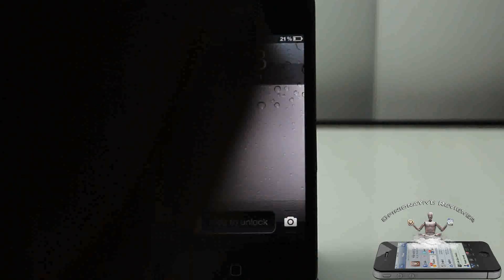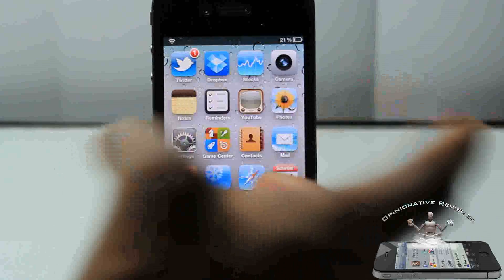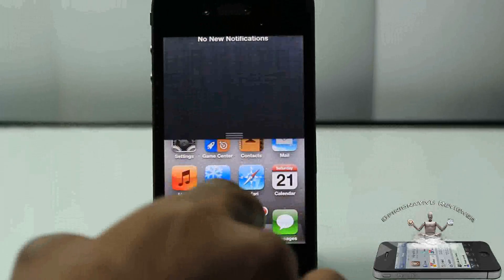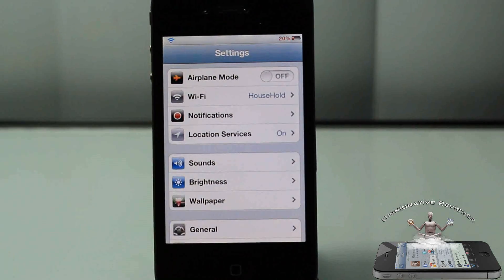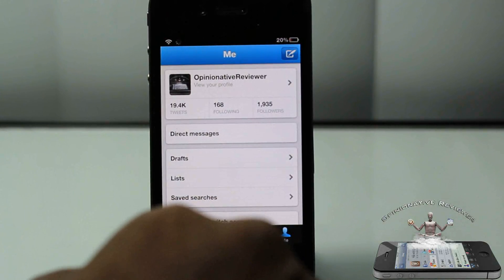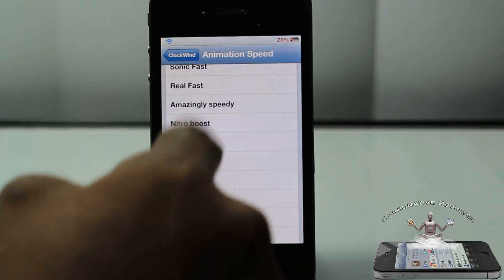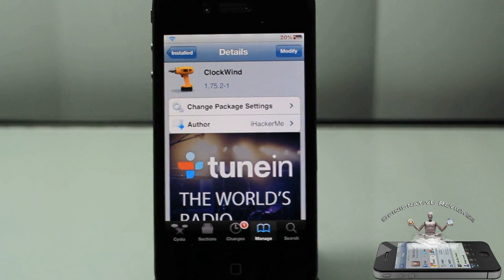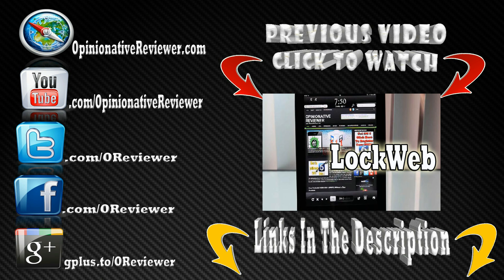How To Speed Up All iPhones iPod Touches and iPads Animations with 'ClockWind'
PLEASE READ BELOW:
This is a video demo of 'ClockWind'

Name: ClockWind
Price: FREE
Repo: BigBoss

How To Speed Up All iPhones iPod Touches and iPads with ClockWind clock wind cydia tweak Apple ios4 ios 4 ios 5 ios5 mods mod modification customize customization How to How-to best top iphone 4s iphone4s ipad2 3gs jailbreaking jailbroken 3g 2g 1g 2nd generation 1st 3rd 4th opinionativereviewer opinionative reviewer oreviewer review smart phones cellphones

ClockWind Cydia tweak
ClockWind iPhone tweak review
ClockWind iPod Touch Tweak review
ClockWind iPad Tweak review